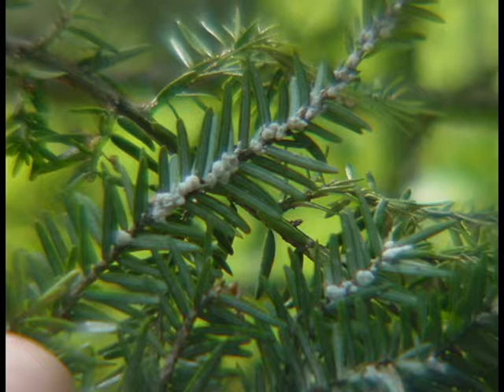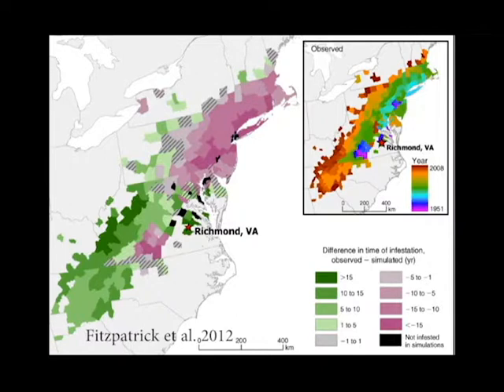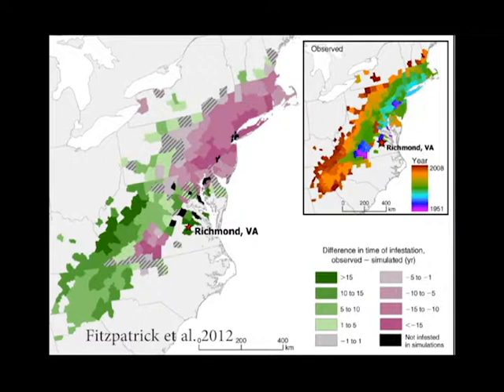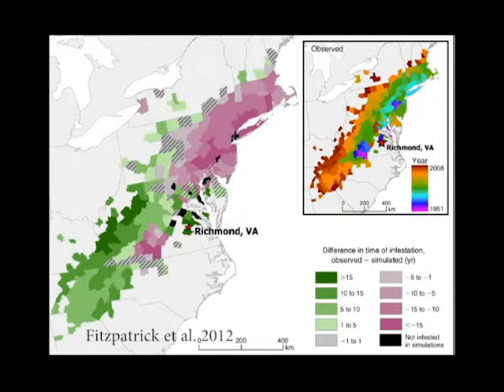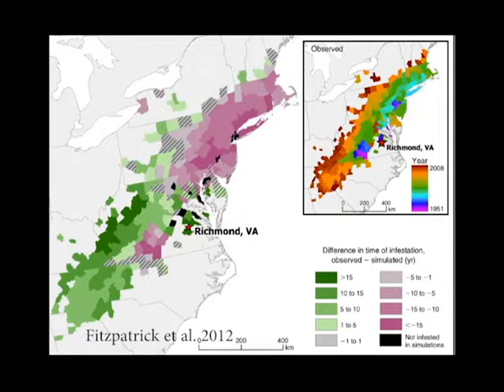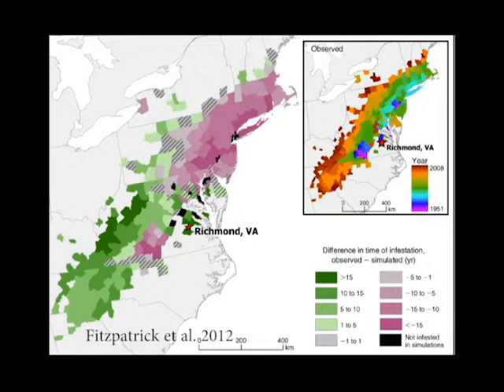Case study 5 Hemlock Woolly Adelgid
Details and discussion of a devastating eastern US forest pathogen